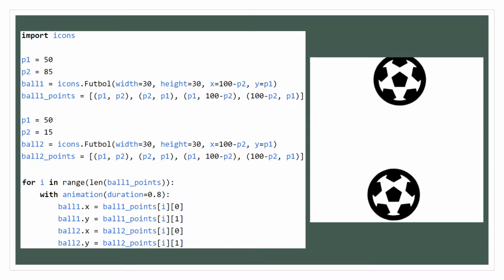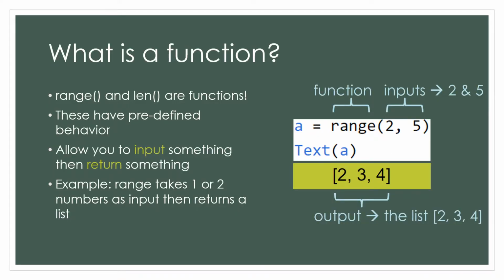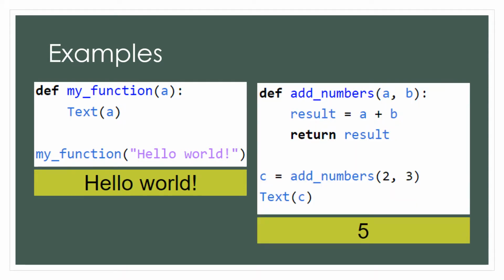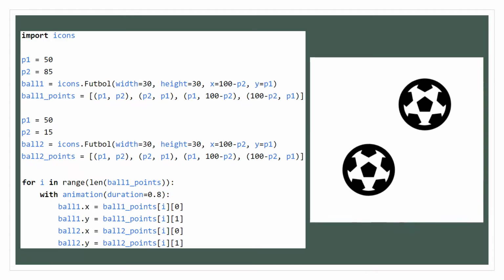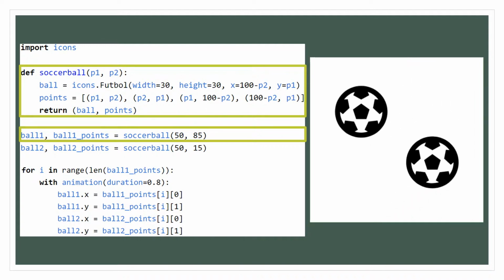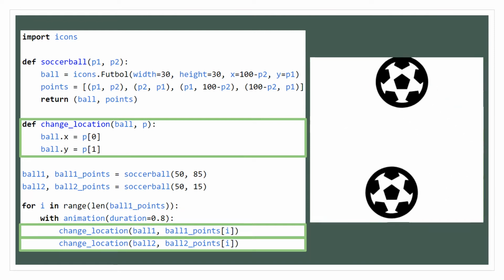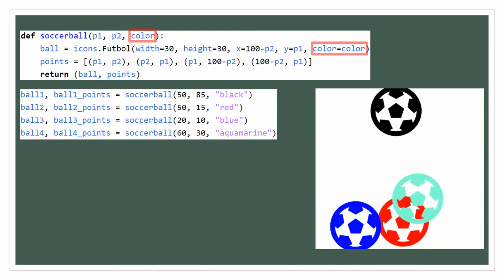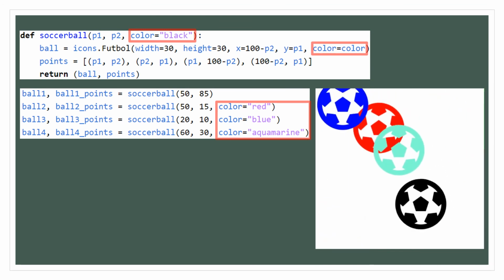Functions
Functions lesson for Code Shrew!